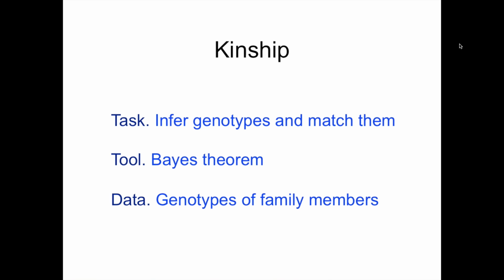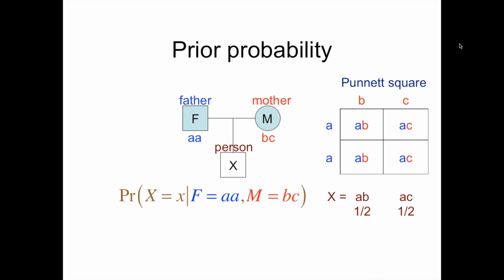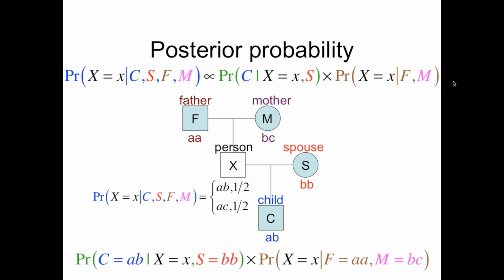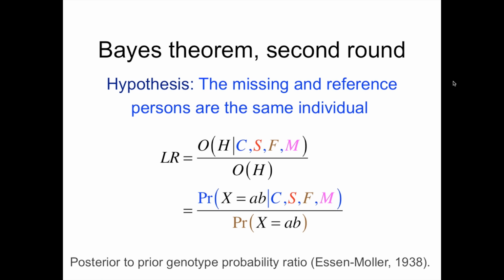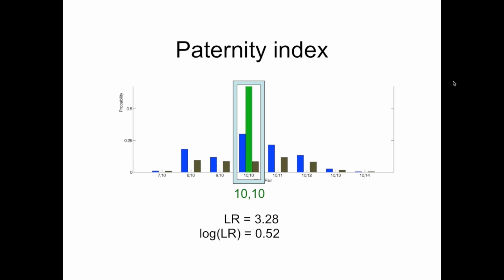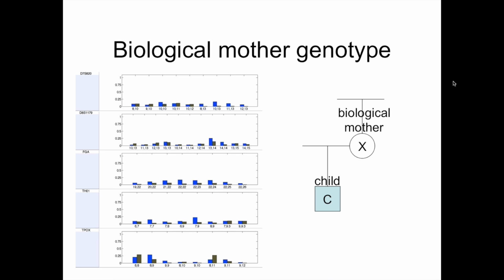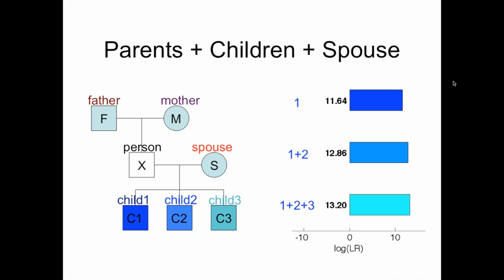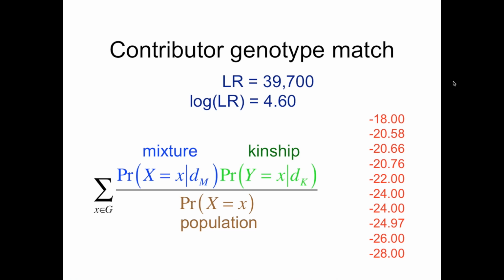How TrueAllele® Works (Part 3)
18-Dec-2014, 1:00pm EST

TrueAllele Casework separates DNA mixtures into genotypes, solves kinship and paternity, and calculates match statistics. This half hour talk will focus on how TrueAllele handles kinship, paternity and missing persons.

This talk focuses on kinship, paternity, and missing persons.